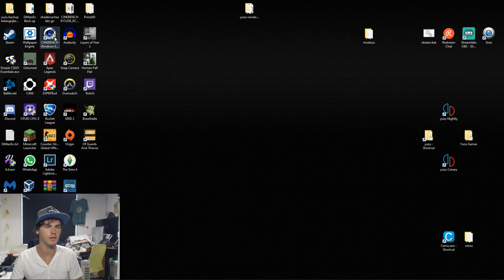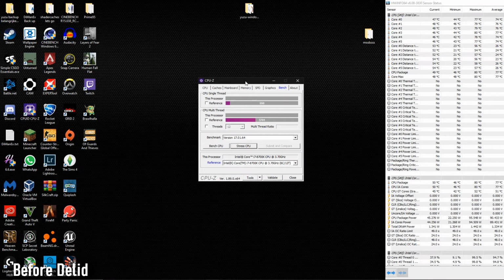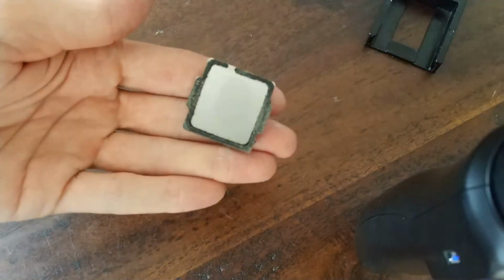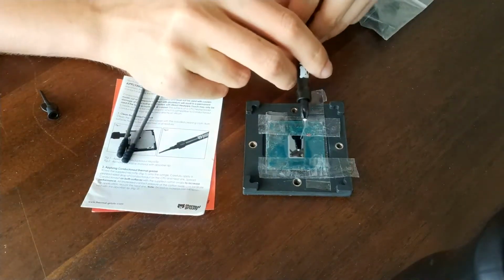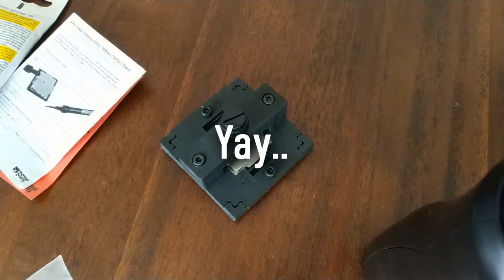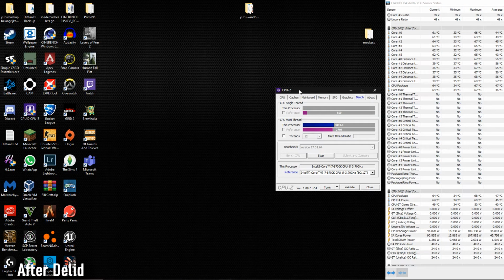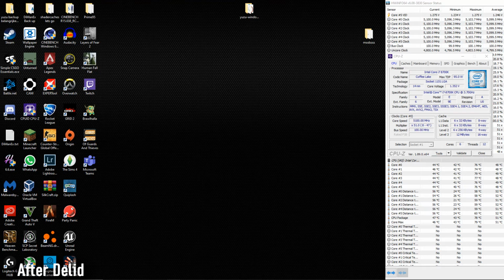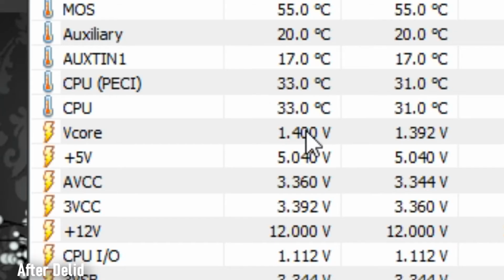How i delidded my 8700K | Temps & Benchmarks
Links to cheap stuff needed to delid & relid:

Delid tool

Relid tool

Liquid metal

Thermal paste

Heat resistent silicon glue

Specs:
CPU: Intel i7-8700K @5.1Ghz
GPU: Geforce RTX 2060
RAM: 32 GB 2300mhz corsair vengaence DDR4
MOBO: MSI Z370-A Pro
M.2 SSD: Samsung 970 evo 500gb
SSD: Samsung evo 232gb
HDD: 1TB 7200RPM
CASE: aerocool xpredator 2
PSU: Gigabyte G750H 750W

Big thanks to my patrons:
oh wait..